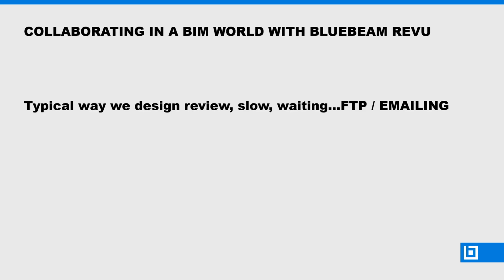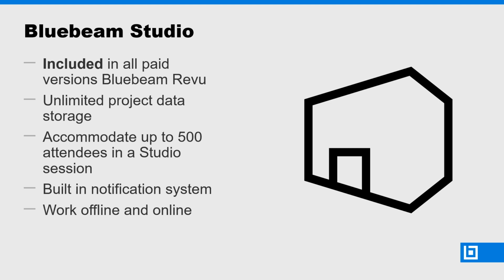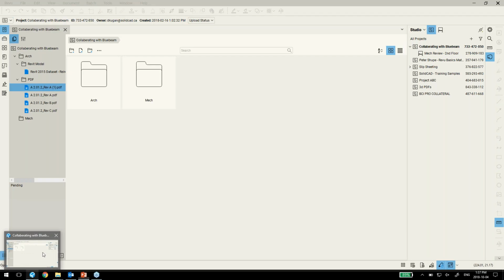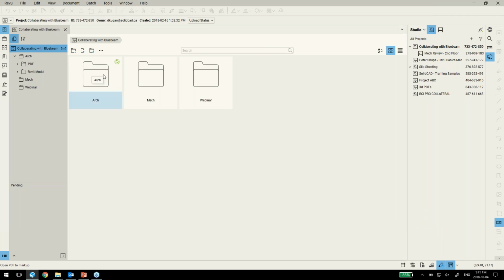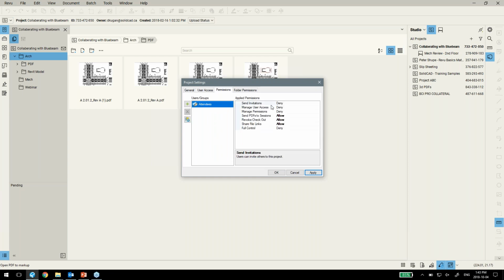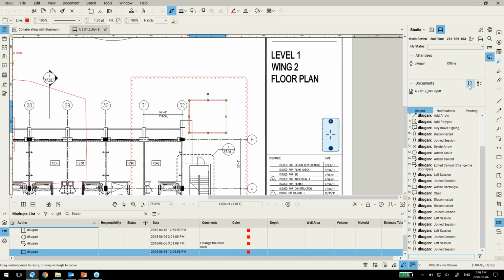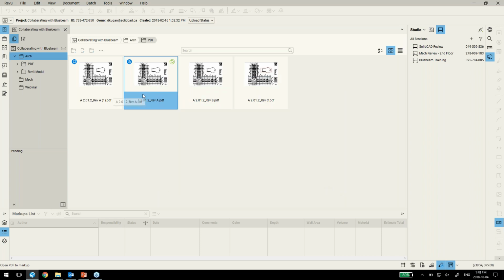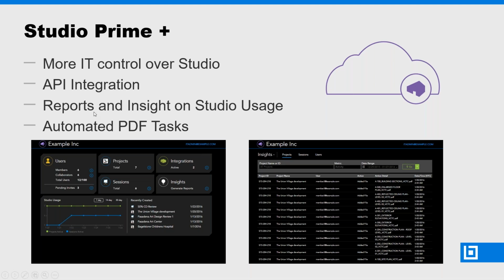Collaborating with Bluebeam Studio Webinar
Enhance project collaboration and faster decision making. Learn how Revu’s integrated cloud solution, Bluebeam® Studio™, enables project teams to collaborate online in real time and provide advanced capabilities of your organizational needs.

In this webinar we will uncover key features and benefits of working with Bluebeam Studio, including:
•User Management; manage all members of your Studio Prime account, assign ownership and restrictions and control users access to content
•Studio Session Reports; gain complete visibility over your organization’s Studio usage by creating in-depth data reports on collaboration
•Document Control and Admin; organizing documents to ensure you’re managing the latest sets and keeping your team on track